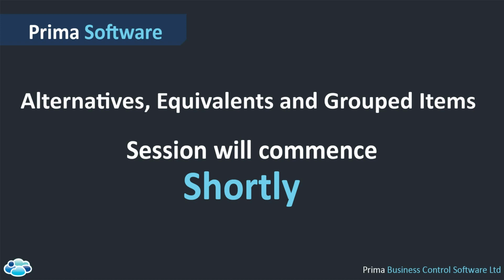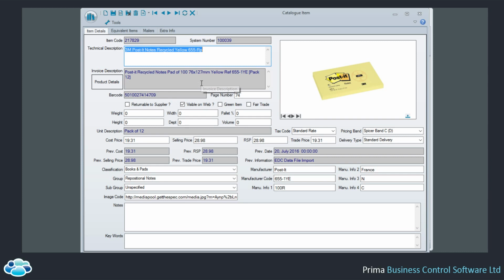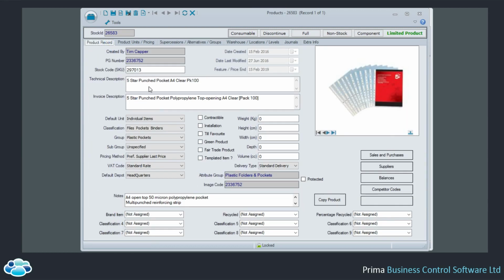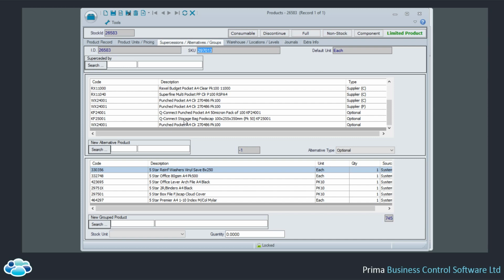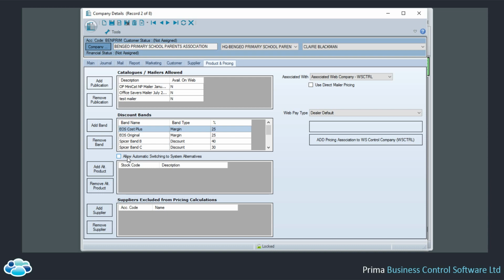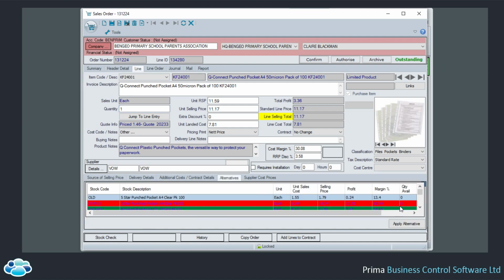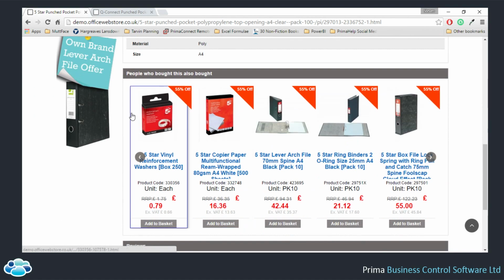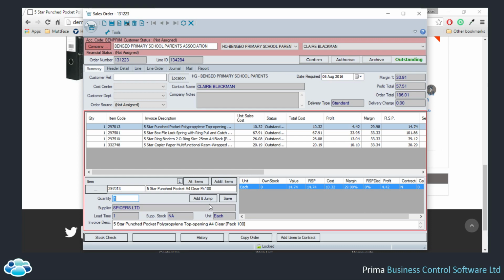Stock Product Alternatives, Equivalents and Grouped Items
Learn how to up-sell and switch products on your buying list to alternatives to increase your margins and obtain new business.